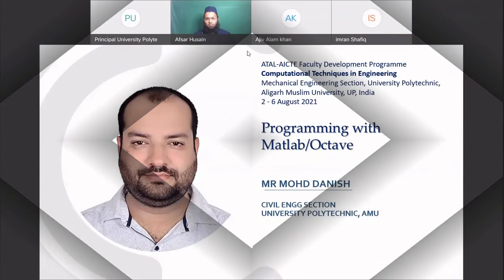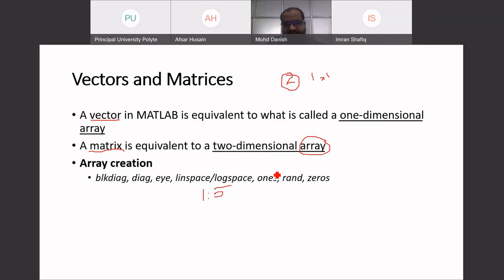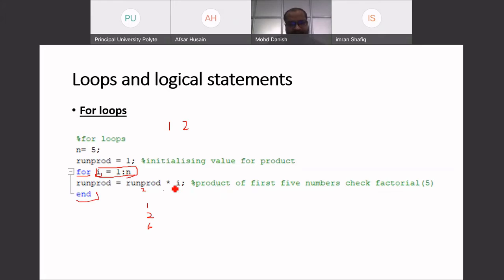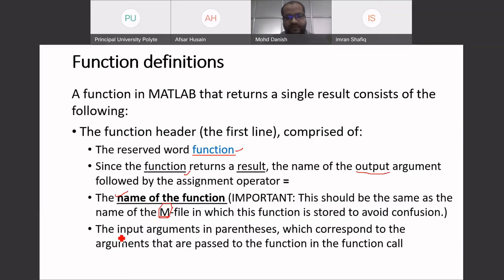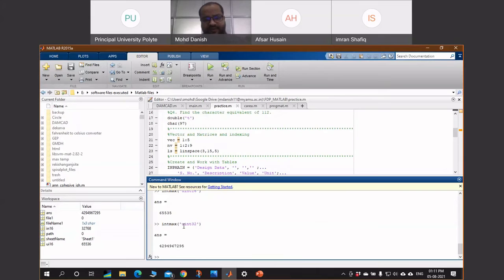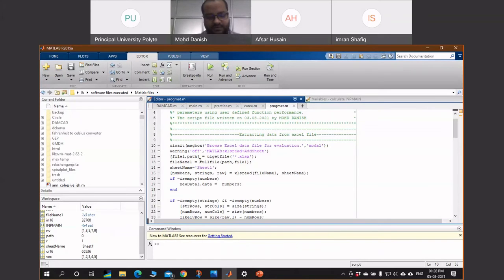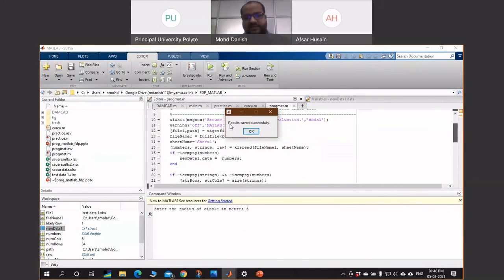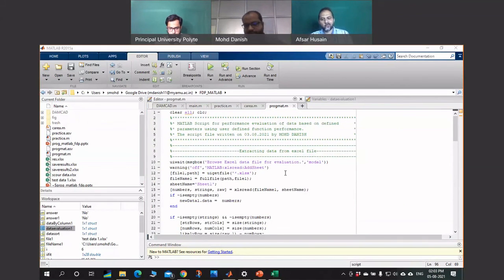Session 11 - Mr Mohd Danish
Mohd Danish works as an Assistant Professor in the Civil Engineering Section of University Polytechnic, Aligarh Muslim University. He graduated in Civil Engineering in 2012 and completed his Master of Technology degree in 2014 from the Department of Civil Engineering, Aligarh Muslim University (AMU). Currently, he is pursuing his PhD from Aligarh Muslim University. Since his graduation days, he was involved in research activities and published various research papers in reputed journals and international conferences. His field of interest is soft-computing techniques,  artificial intelligence tools, scour prediction, computational fluid dynamics and flood frequency analysis. Research papers have been published mainly in Elsevier, Indian Water Resource Society (IWRS), Aquatic procedia, springer etc. He has also received two gold medals and published one patent.